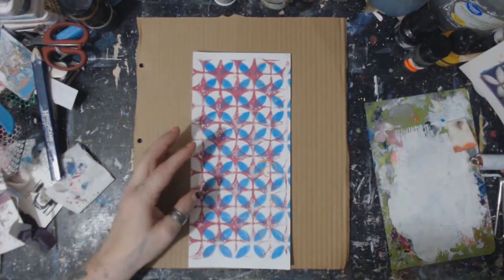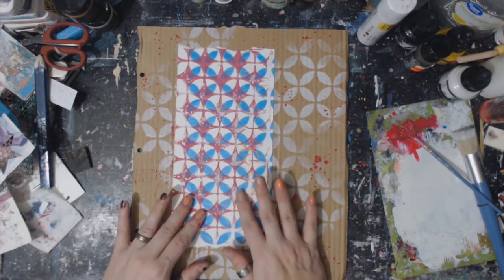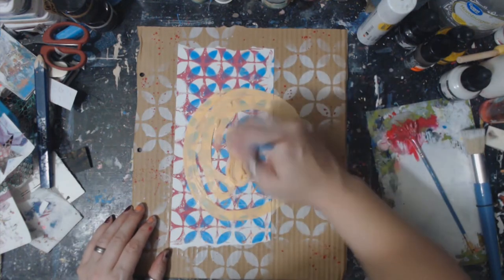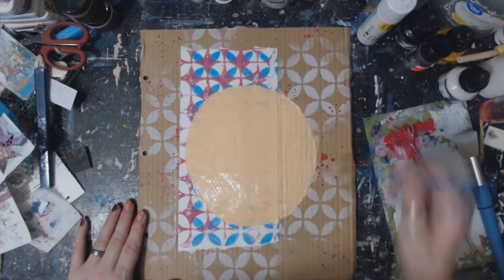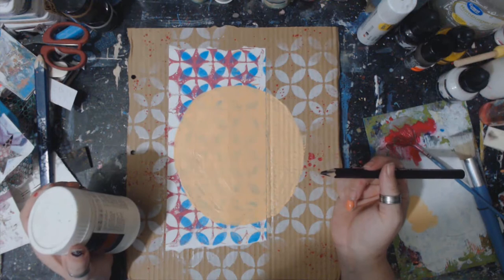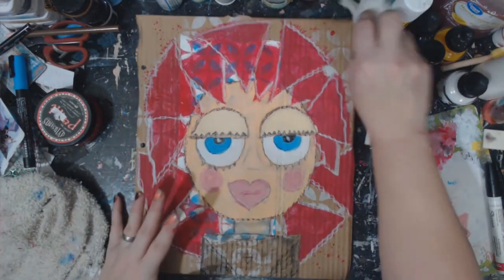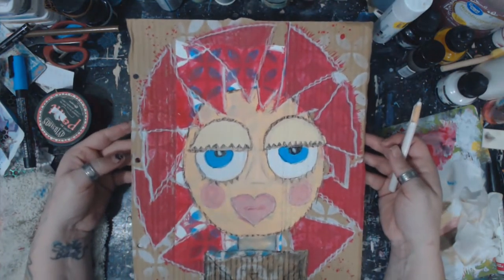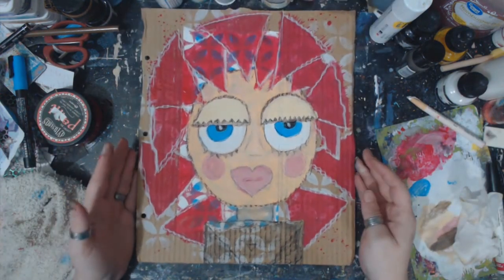Mark Making 12....... basic shapes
Make a Mark March is here again and this year we are all about art marks and letting go and making a mess in this easy junk journal were making.

Snail Mail
Crystal w/ Art It Out
123 N Liberty St